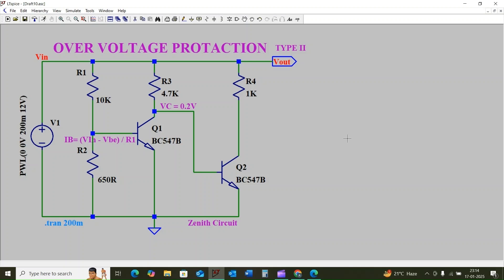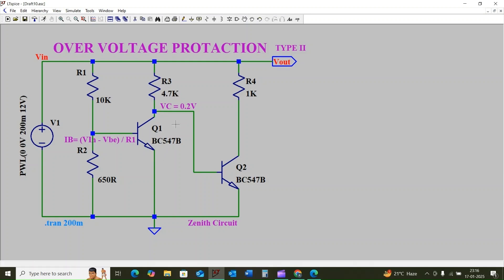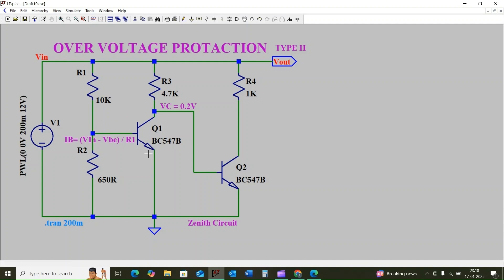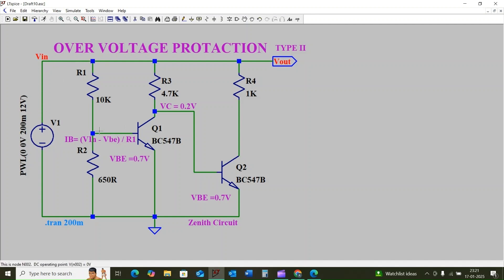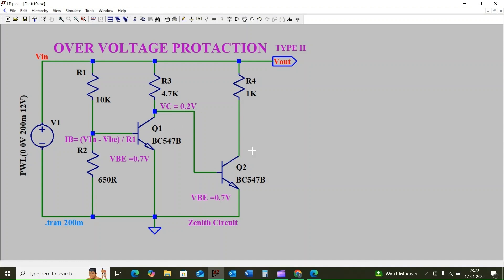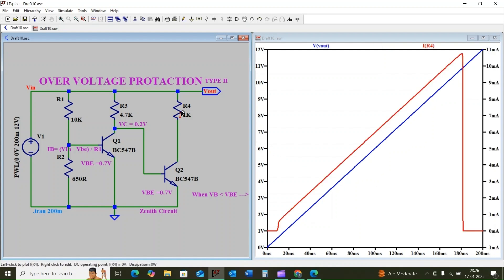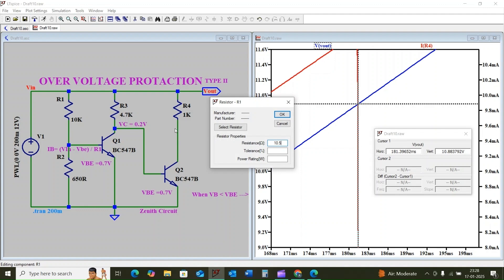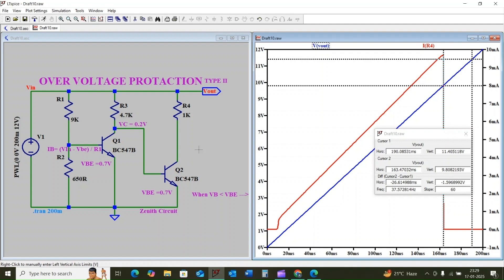Electronic circuit #55 || OVER VOLTAGE PROTECTION TYPE-2 || NPN Transistor|| Biasing voltage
Here we are discussing about Over voltage protection circuit using NP transistor with base voltage biasing.